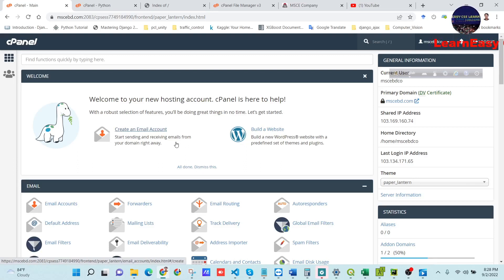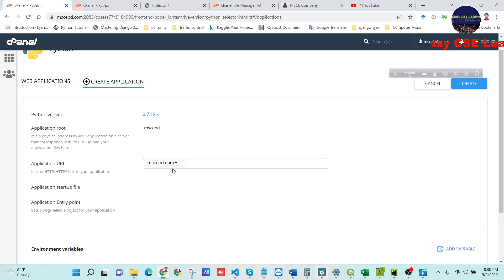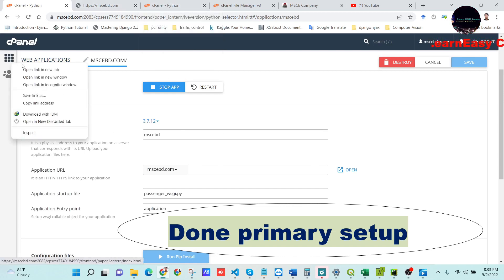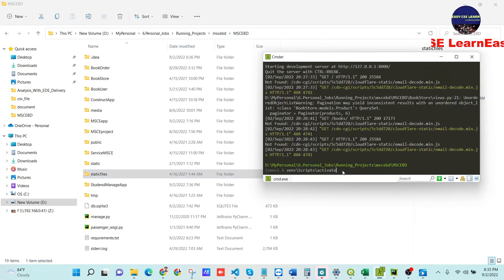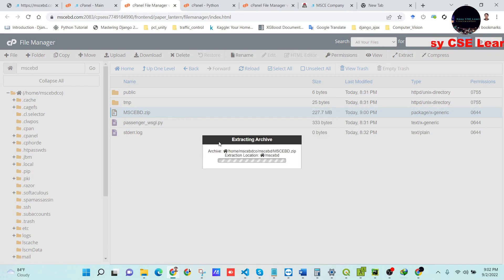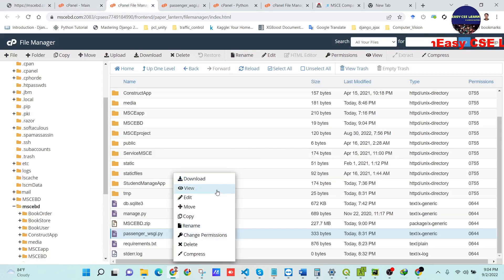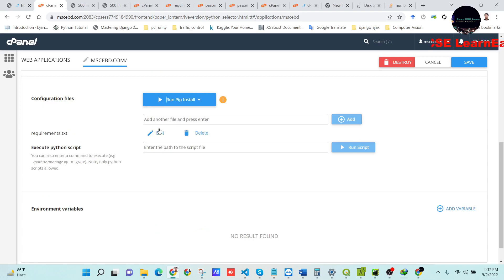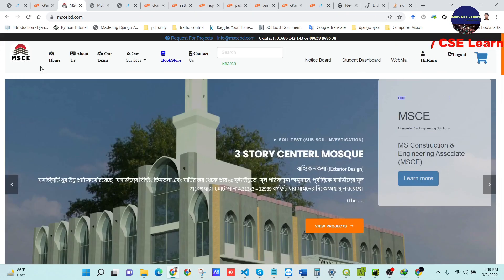How to Deploy Django Project in CPanel | Easy CSE Learn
Install Django.
Create and configure the Django project.
Configure Passenger to work with the Django project.

Without hesitations comment bellow 👇 if you face any issue .